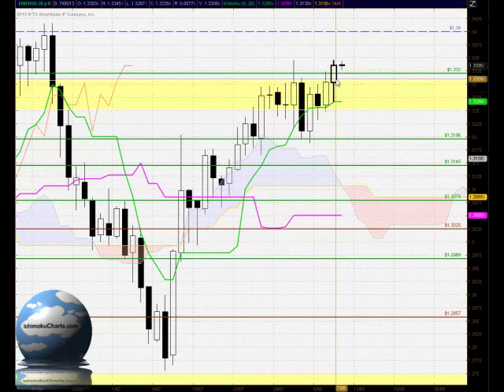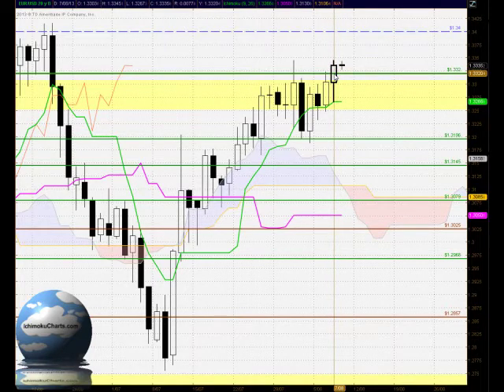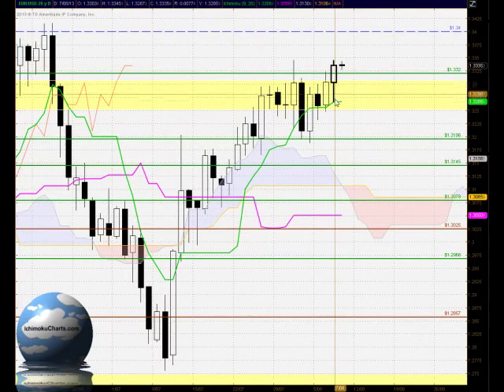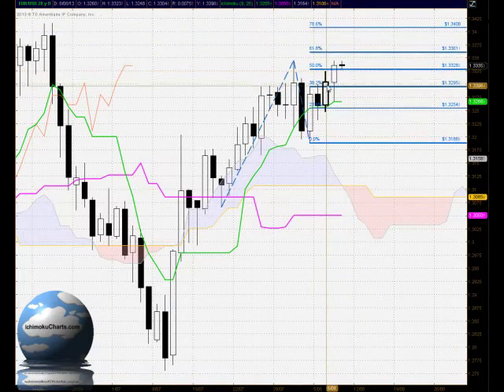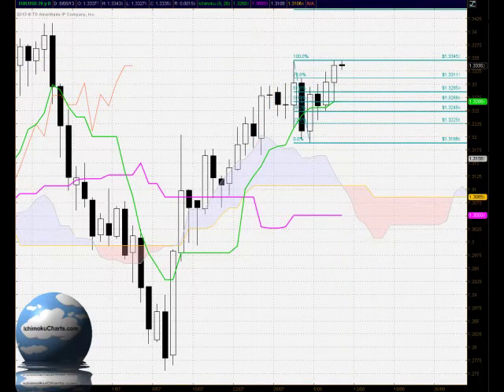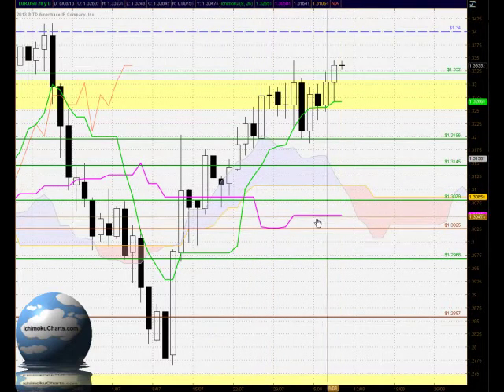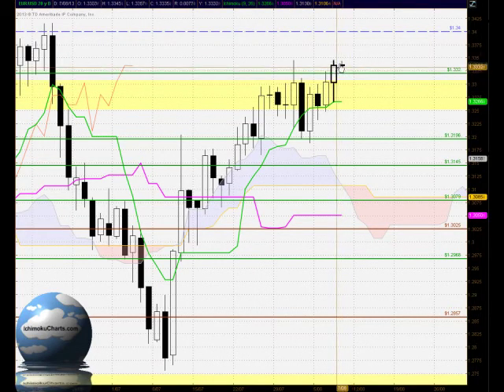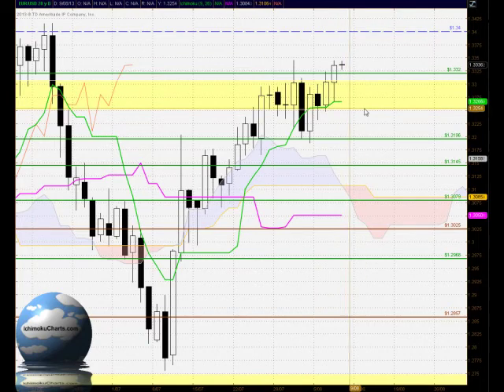Daily EUR/USD FX FREE Ichimoku, Candlestick and Fibonacci analysis for August 7th 2013